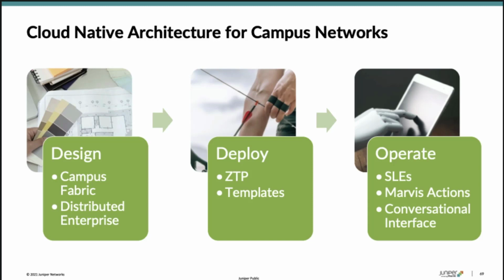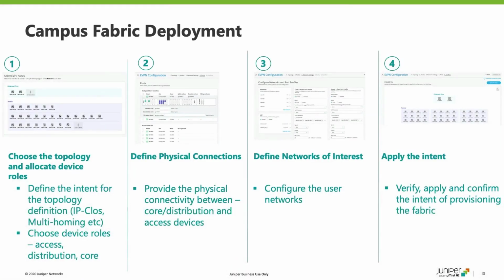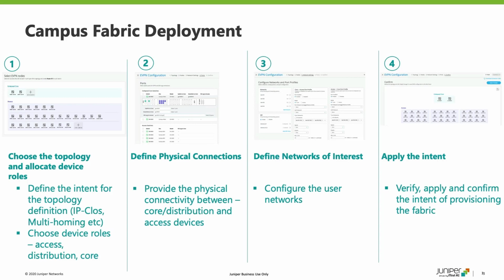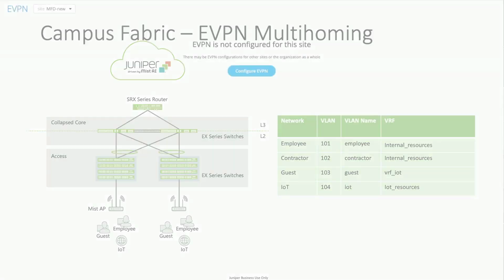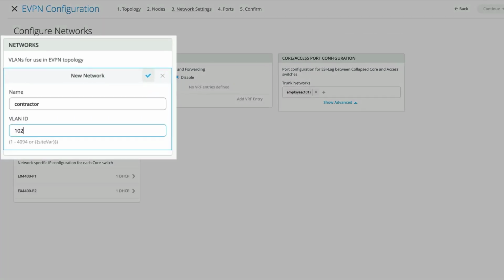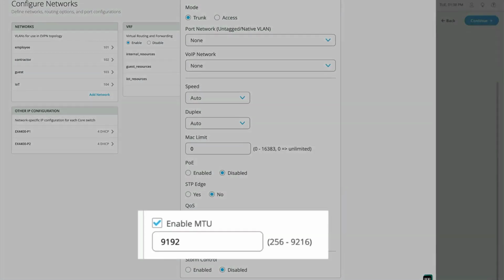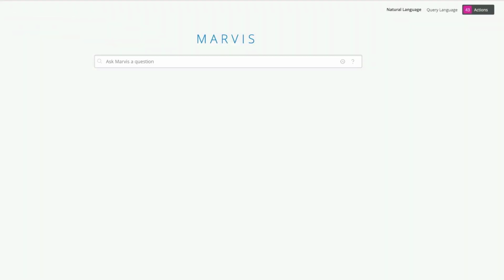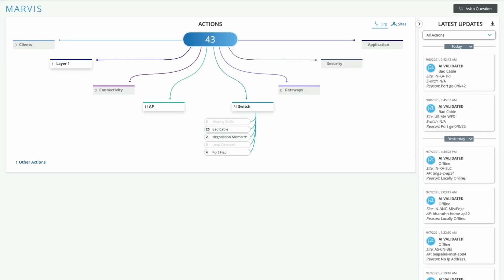AI-Driven Campus Fabric Walkthrough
As campus networks modernize, propriety technologies and complicated L2/L3 architectures start to show their age. Maintaining an agile environment with IoT devices and mobile users are made even more difficult by the lack of scale and mismanagement of configurations. To address these challenges, organizations have adopted EVPN-VXLAN—a common and open standard—but often find its added operational complexity to be a burden on IT teams to maintain configuration consistency across deployments.

With the introduction of the AI-Driven Campus Fabric Management via the Juniper Mist Cloud, Juniper has solved the operation burden by enabling EVPN-VXLAN campus fabrics to be easily managed and deployed. Now, administrators can choose a topology and sit back while the software does the rest. In this video, you’ll explore the benefits of the Juniper Mist AI-Driven Campus Fabric & see how it works in action.